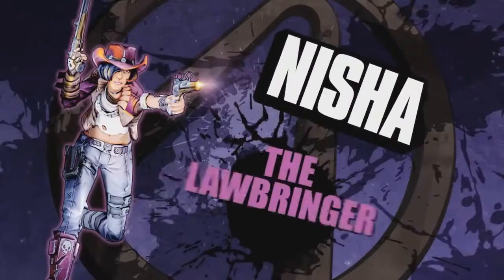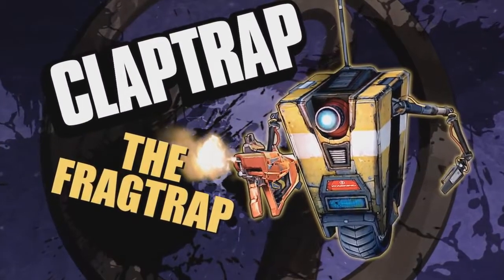Borderlands: The Pre-Sequel Trailer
Trailer on the upcoming Pre-Sequel to Borderlands.